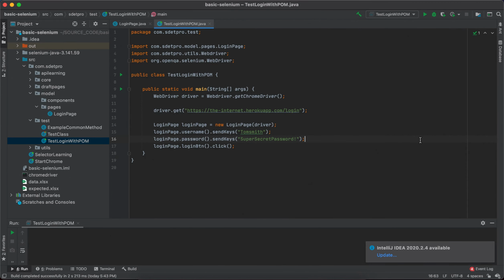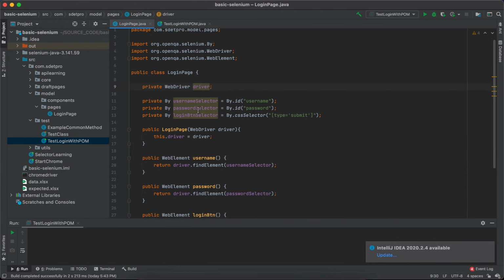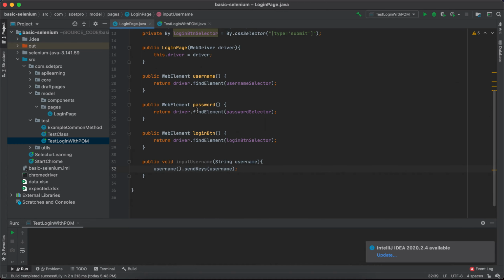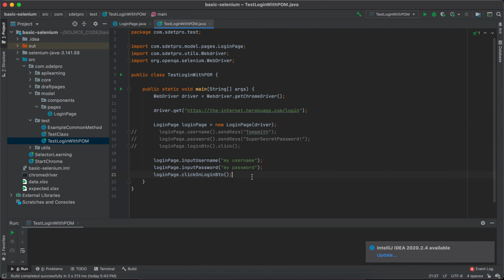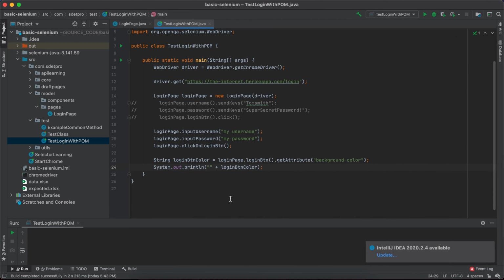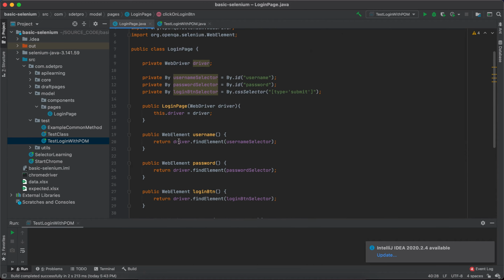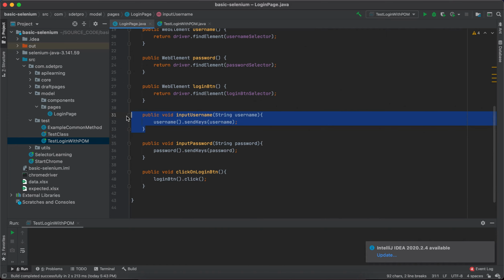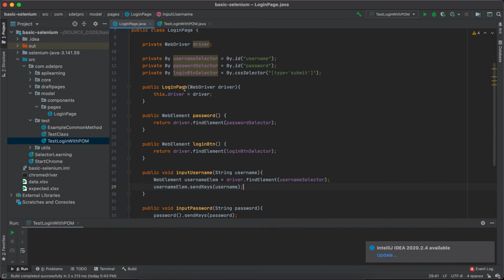Selenium4Beginners | Lesson 19 | Page Object - main interaction methods